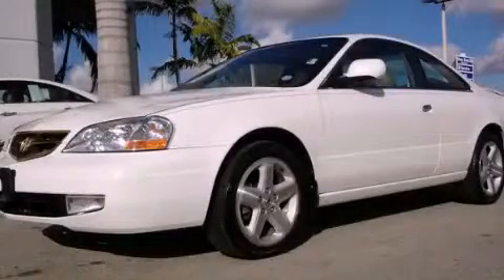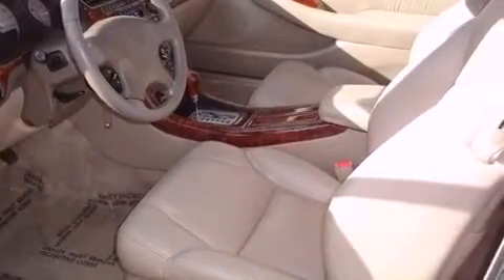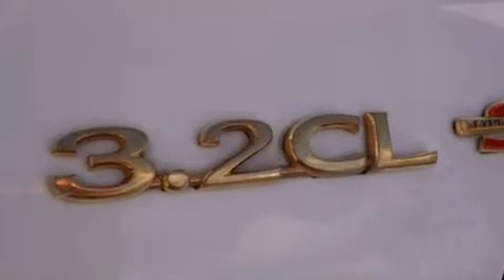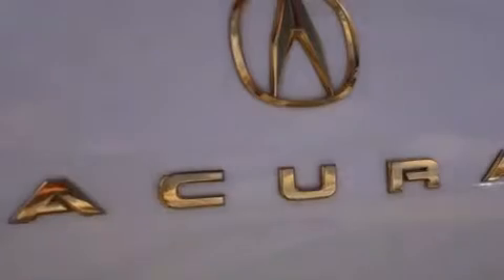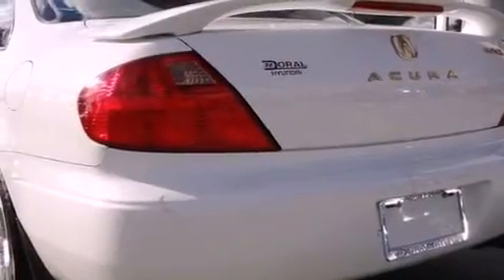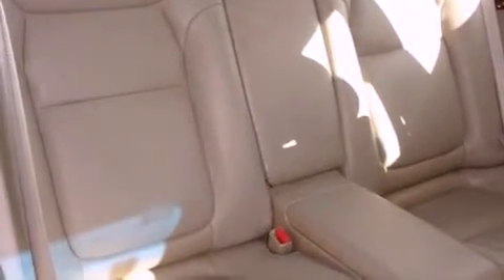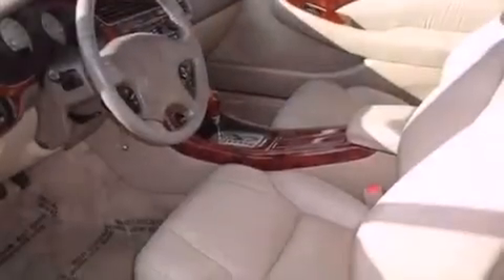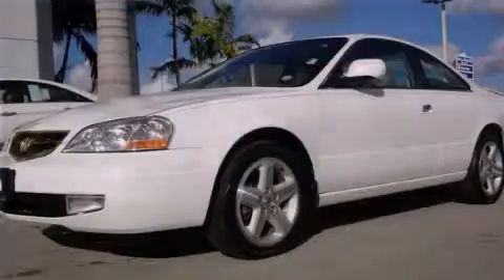Used 2001 Acura CL Miami FL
We are proud to present this 2001 Acura CL .

 Year : 2001
 Make : Acura
 Model : CL
 Engine : gas v6 3.2l/196
 Trans . : automatic
 Exterior : white
 Miles : 75,420
 Interior : tan

 Lehman Mazda